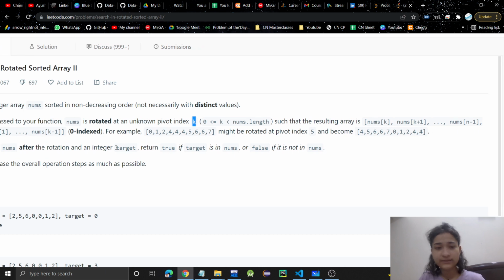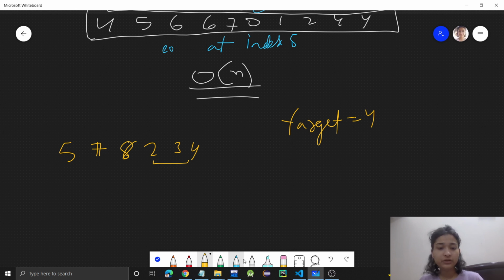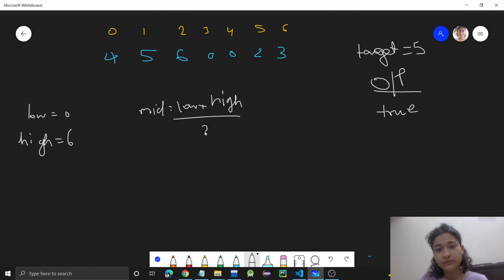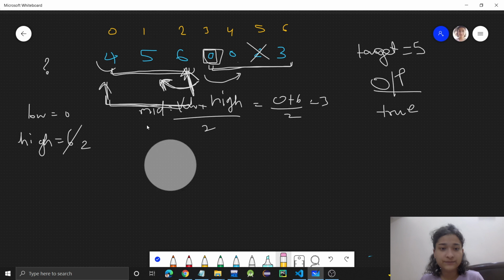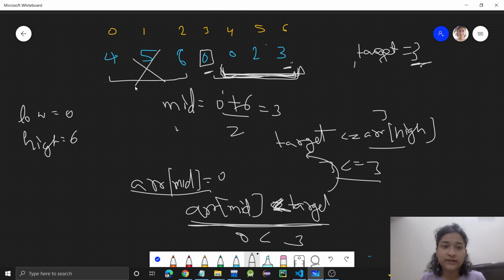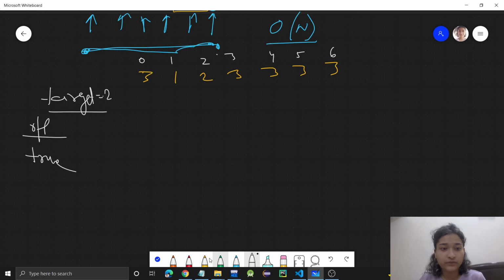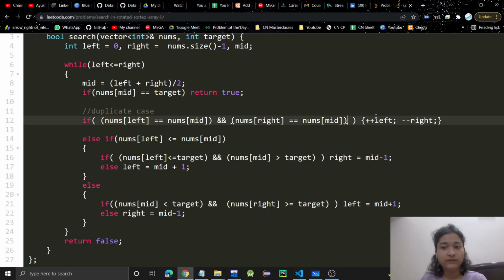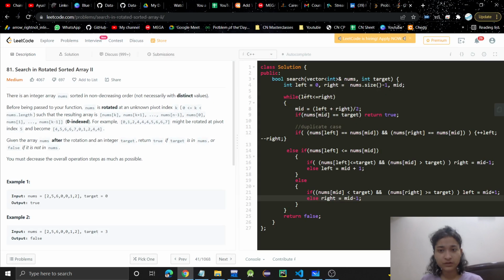Search in Rotated Sorted Array II | Leetcode 81 | Binary Search | Day-28